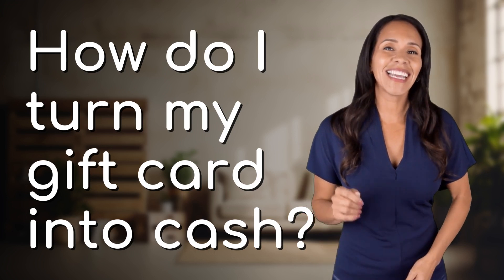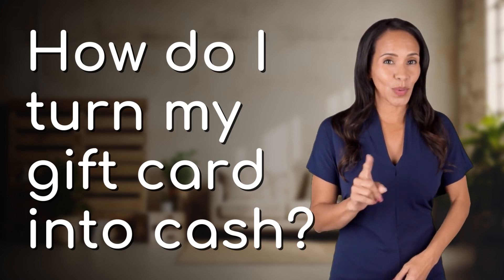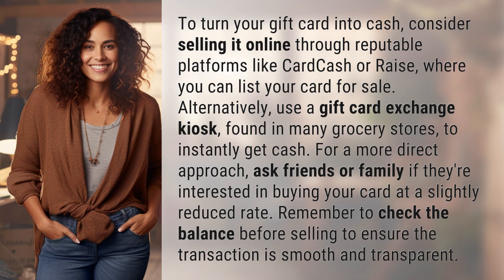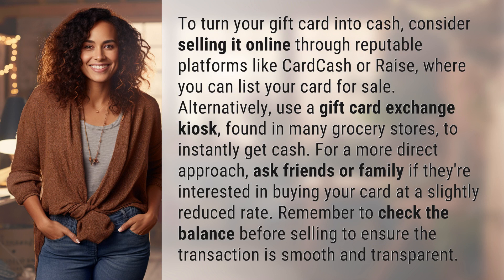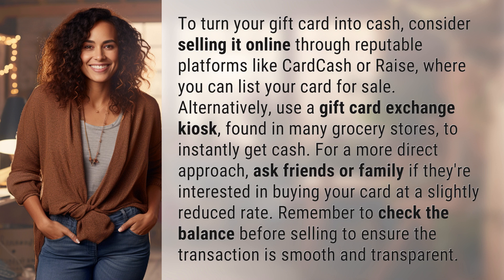How do I turn my gift card into cash?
Cash In Your Gift Card: Easy Ways to Turn Your Card into Cash 👉 Cash In Your Gift Card 👉 Discover simple and effective methods to turn your unwanted gift card into cash, whether through online platforms like CardCash or Raise, gift card exchange kiosks at grocery stores, or selling to friends and family. Make sure to check the balance beforehand for a smooth transaction.

Laura S. Harris (2024, February 20.) How do I turn my gift card into cash?
    🌐 AskAbout.video